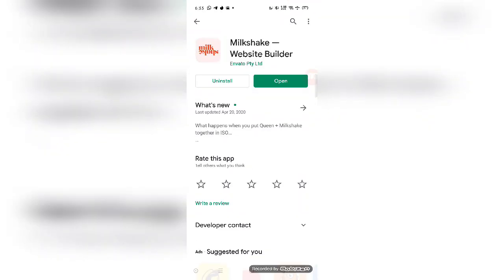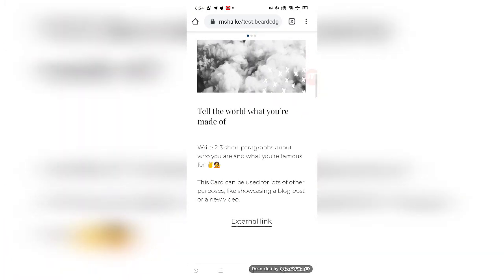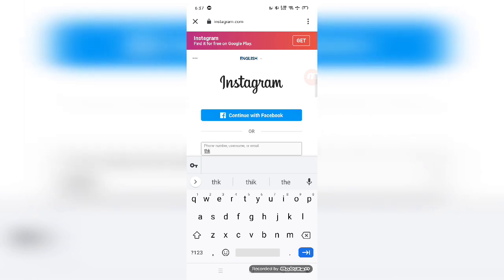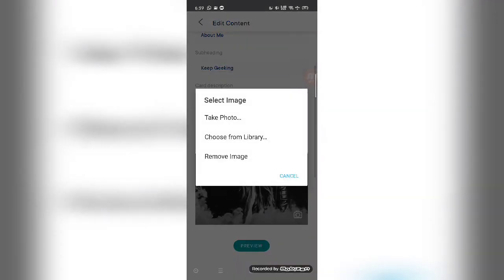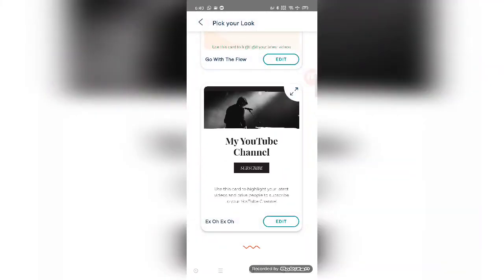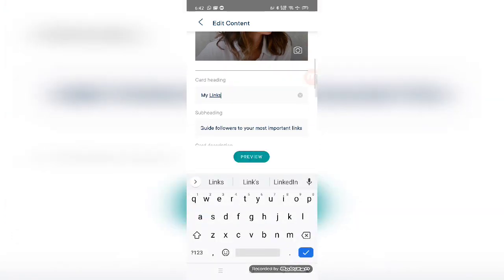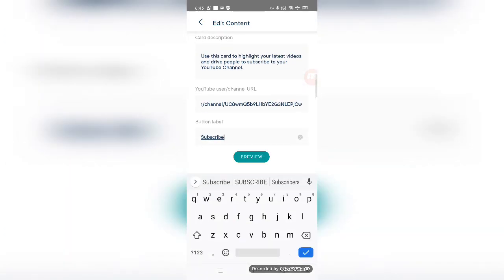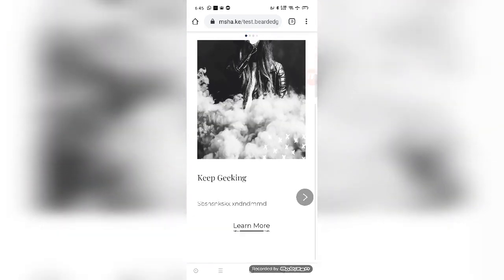Milkshake App 2021 - Latest Review & Tutorial How to create a Instagram website for free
Hey Youtube!
This video is an introduction to how you can create a free Instagram website where you can showcase your portfolio. Milkshake app is a free app to add multiple links and drive your Instagram traffic to your blog, website or Youtube channel.

Milkshake App - Latest Review & Tutorial How to create an Instagram website for free for Android and iOS on mobile phones, milkshake app tutorial

Marketing Automation

1. Moosend - Free Unlimited Emails

3. PixelMe - Free Forever Plan

4. Monday.com - Check it out

1. Crowdfire - Free Content Curation

2. Elokenz - Smart Content Marketing

3. Iconosquare - Try For Free

4. Socialbee - Social Media Automation

Lead Generation/Capture

2. JustUno - Start Capturing Leads

Chatbot

Website Design/Development

1. Usepastel - Free Freeback Tool

2. Shotzr - The right images for your campaign

1. Shorby - Try It Now

Content Marketing

1. Storychief - Try it Now

Safety/Privacy

1. SwipedOn - Check it out

Sell Online

1. Thinkific - Create and sell Online courses

SMS Marketing

Design Tools